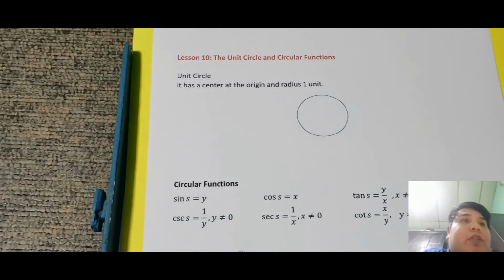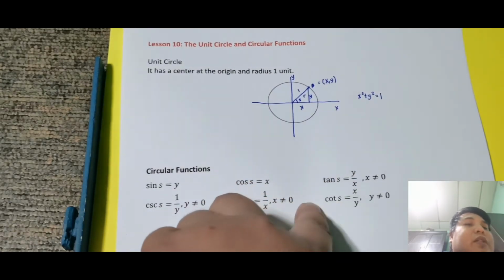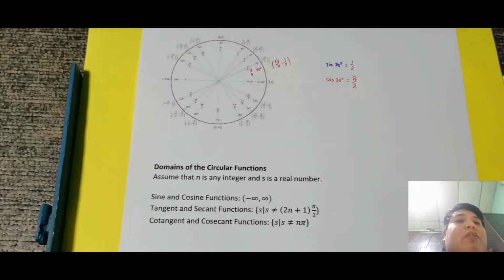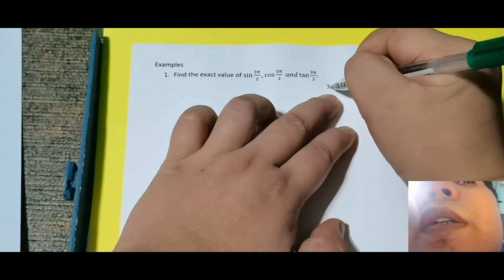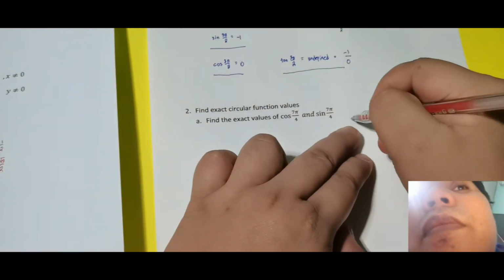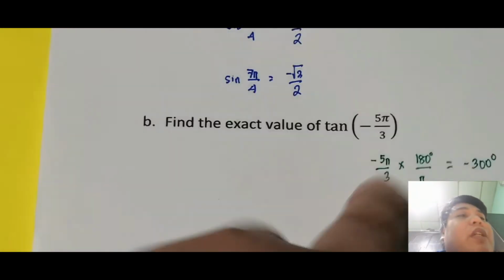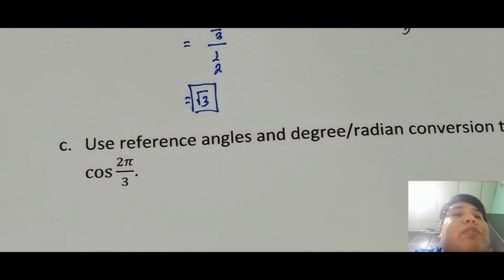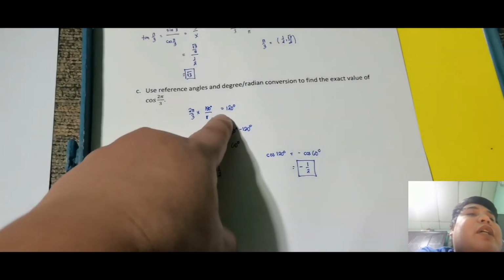Trigonometry(Lesson 10)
Circular Function